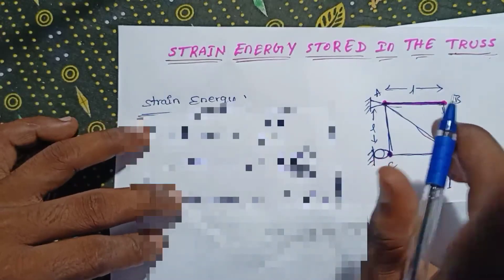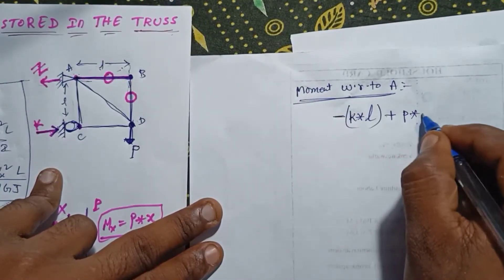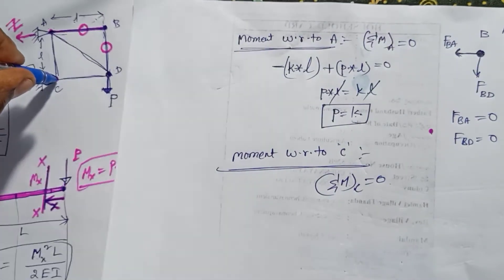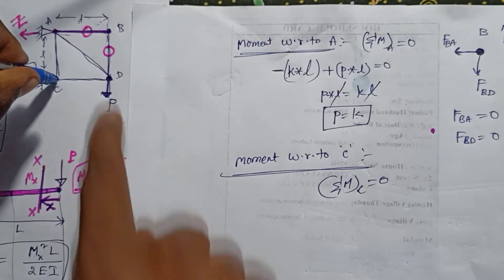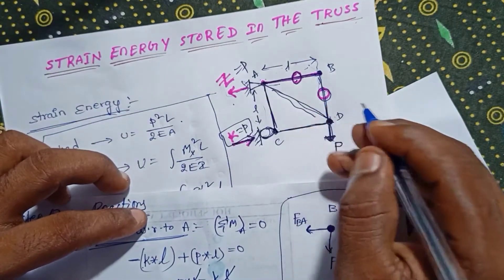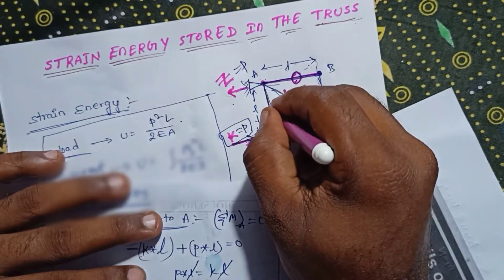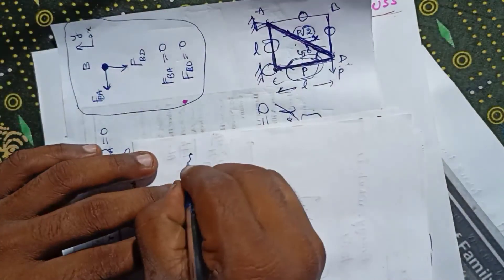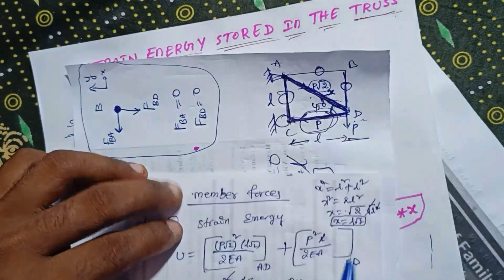Strain energy stored in a Truss in telugu.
How to calculate strain energy stored in a Truss.